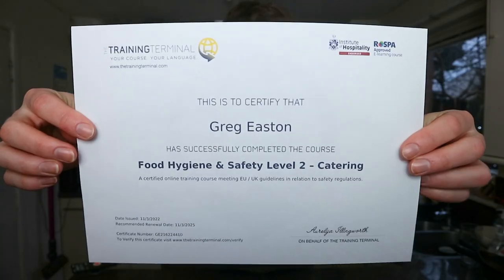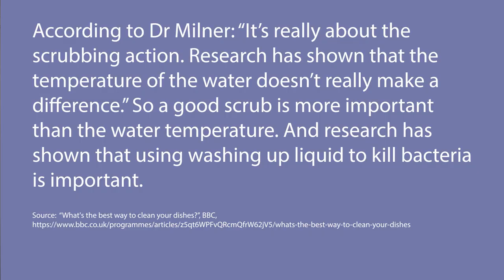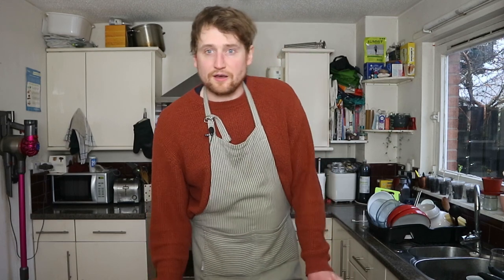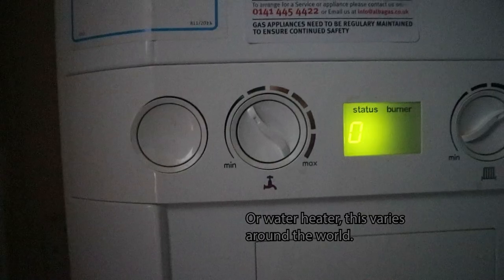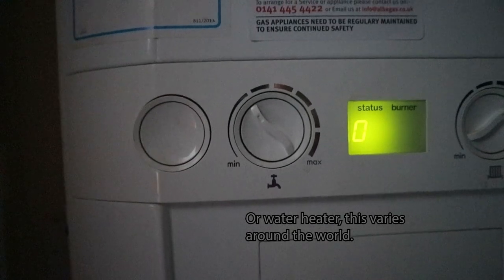Washing Dishes In Cold Water - Kitchen Experiments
It started with a question I had and it became a topic I researched, while I didn't sum up all of the information out there, I showed it can be done. But just because you can, does that mean you should? Watch and see my conclusion. Special bonus for my 6'5" frame having to hunch over to do the dishes.